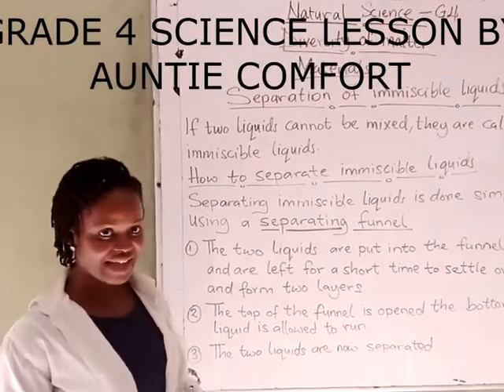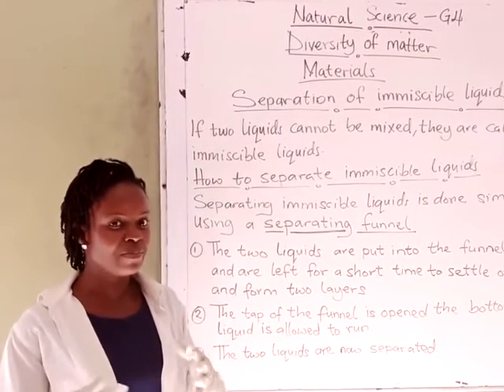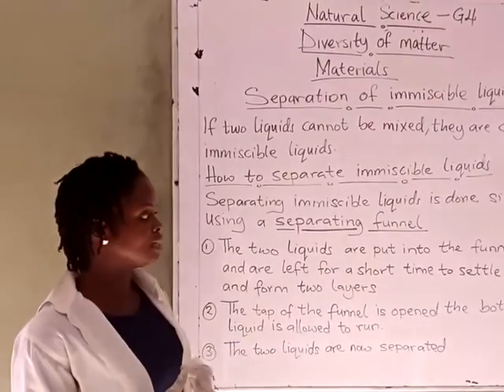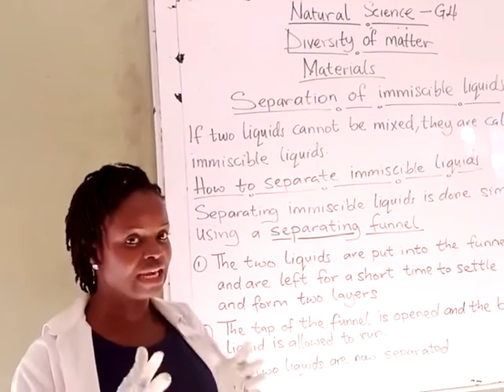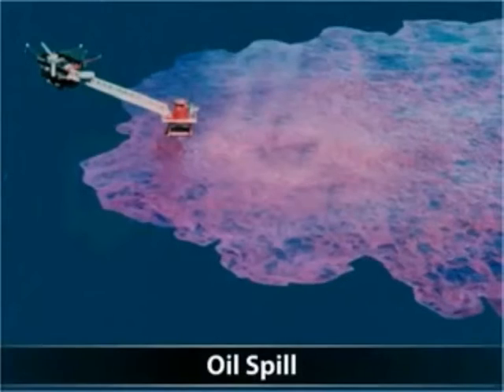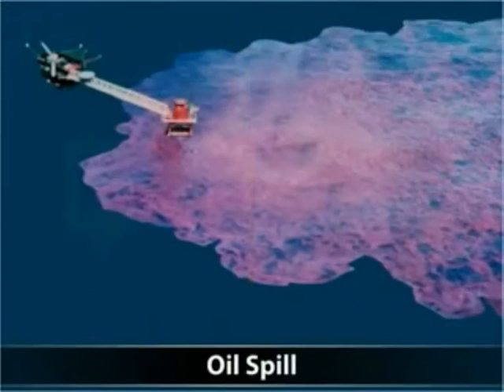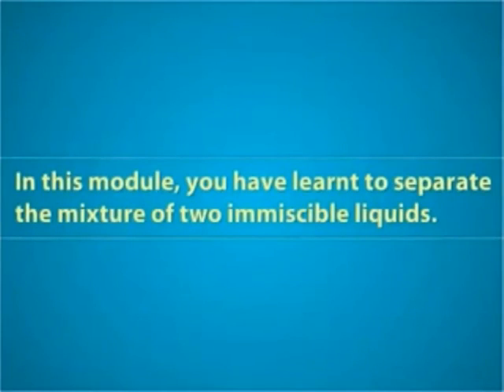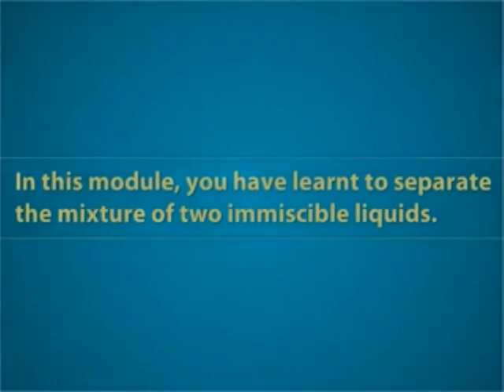Grade 4 Science Lesson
Grade 4 Science Lesson By Auntie Comfort